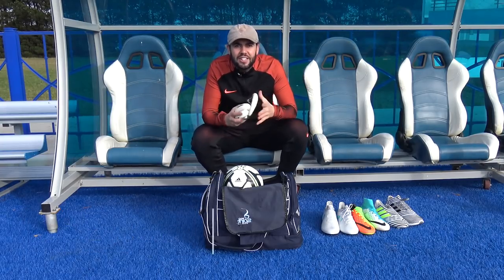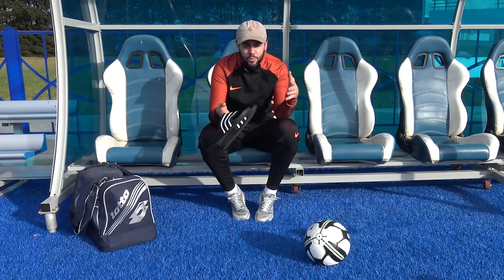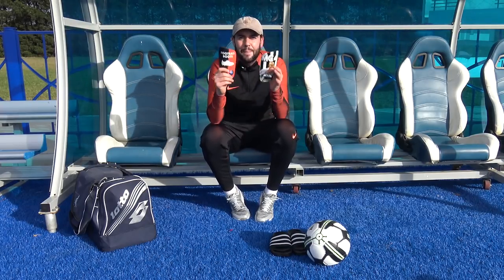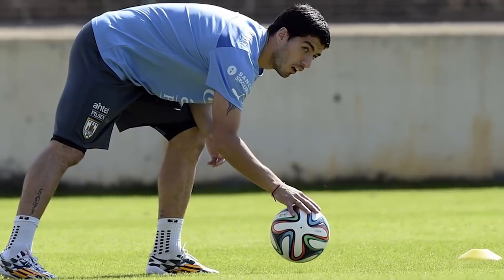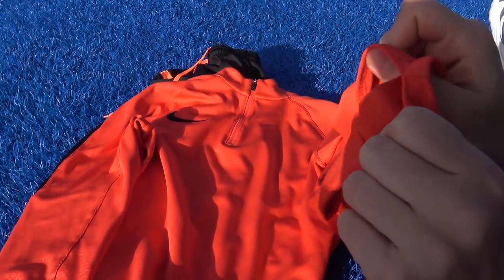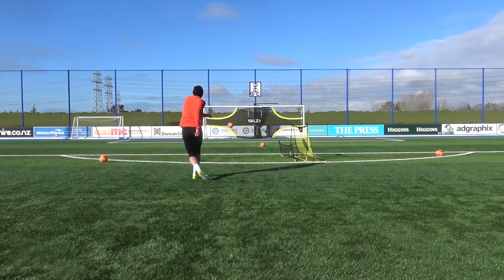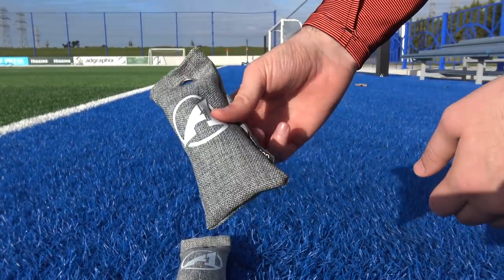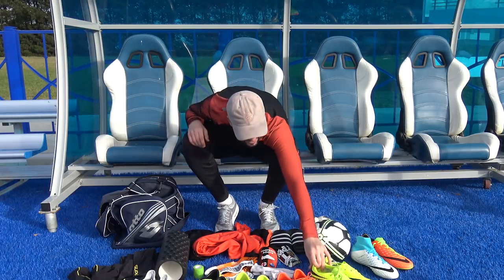How to Pack Like A Pro! Professional Footballer's Kitbag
Want to know what professional footballers take to trainings and matches in their kitbag? Watch the entire PACK LIKE A Pro video to find out!